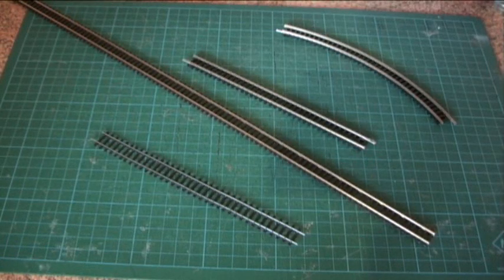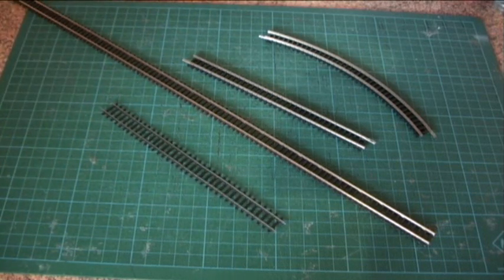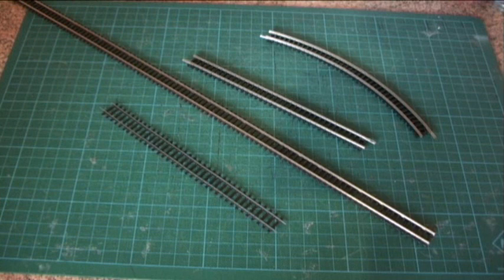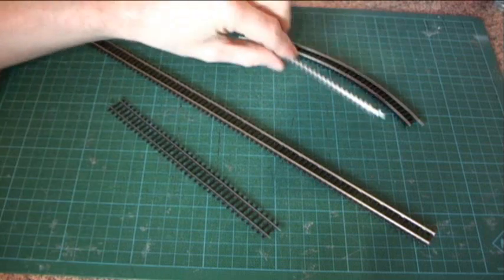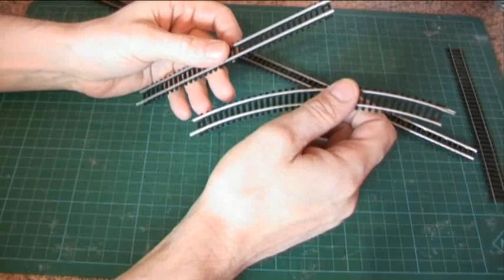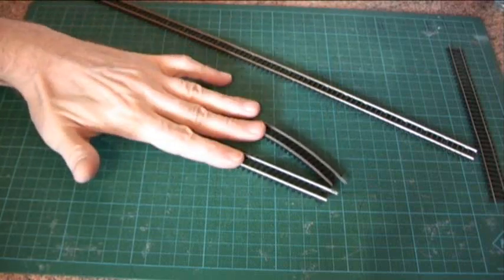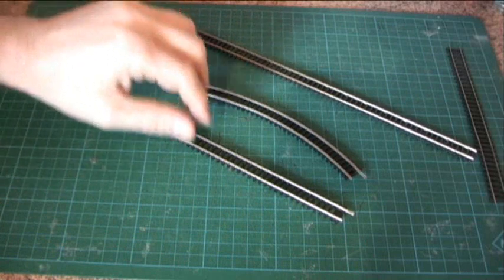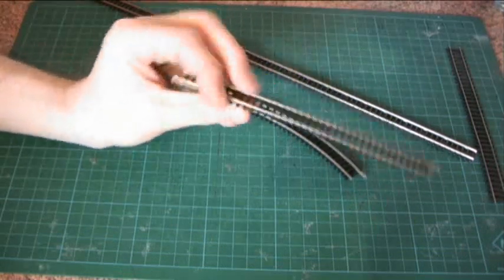Guide - Types Of N Gauge Track Pt1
Here is a guide to the various types of track available to the UK outline n gauge modeller. Featuring code 80 set track, code 80 streamline, code 55 'finescale' and code 40 2mm finescale Easitrac.

Watch in HQ for better quality.